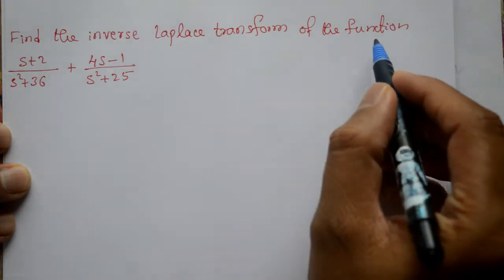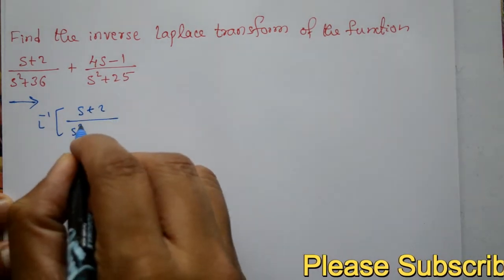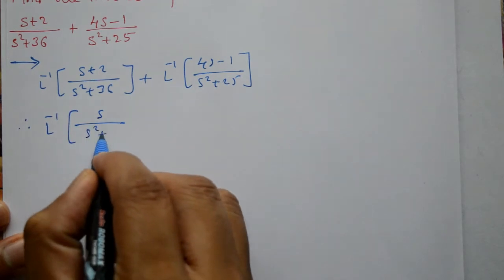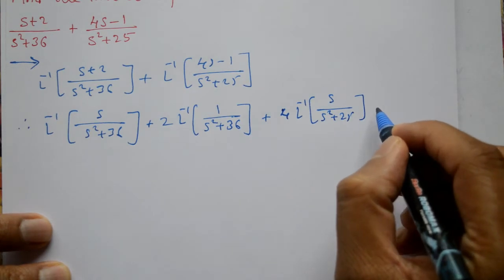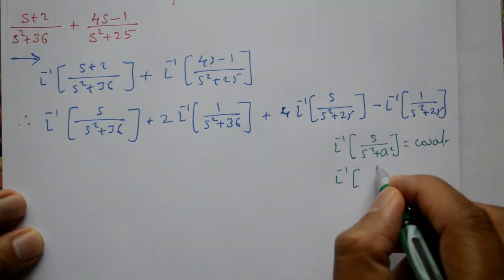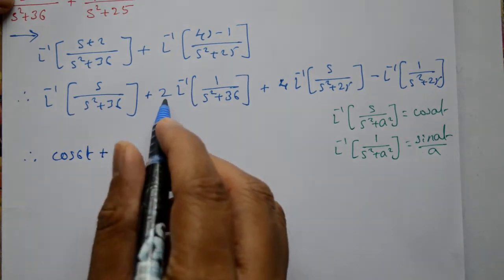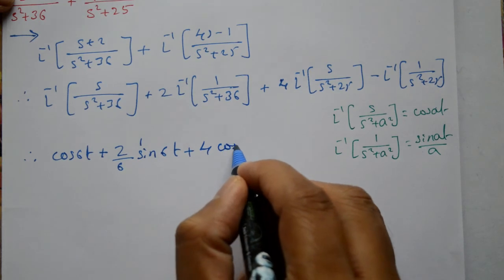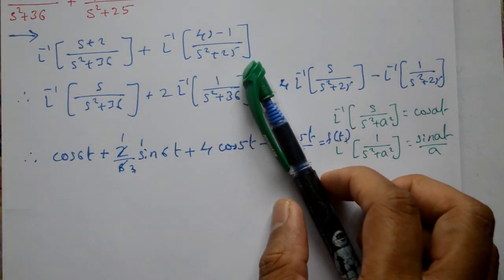Easily Solve Inverse Laplace Transform Simple Example Using Standard Functions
In this video explained how to solve easily inverse Laplace transform simple example. This is very simple and using standard functions. Circuit analysis: The Laplace transform is commonly used in electrical engineering to analyze circuits. The inverse Laplace transform can be used to find the time-domain behavior of a circuit given its Laplace-domain transfer function.